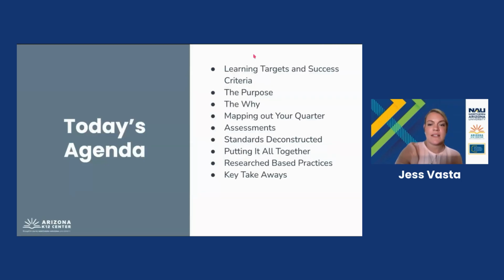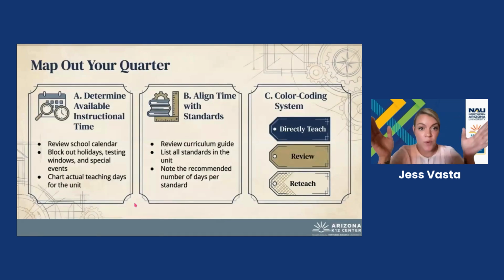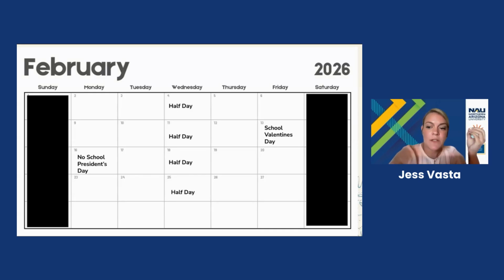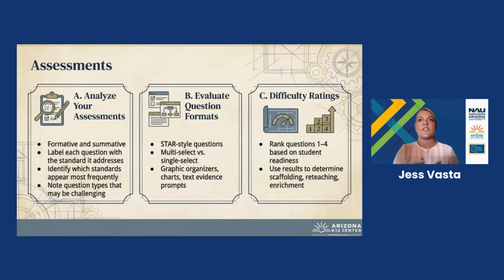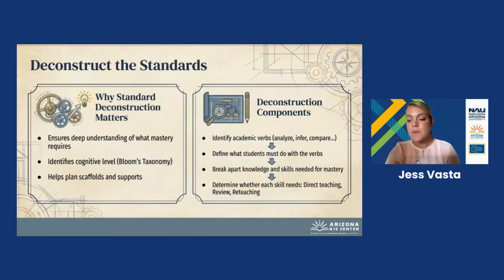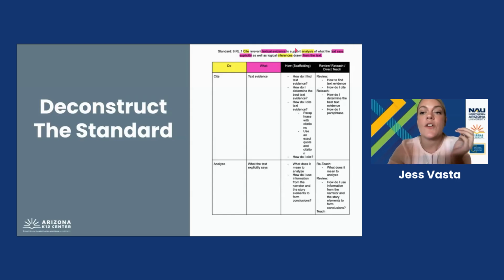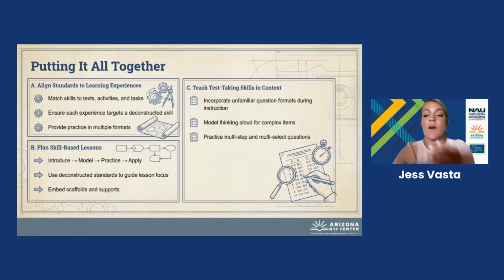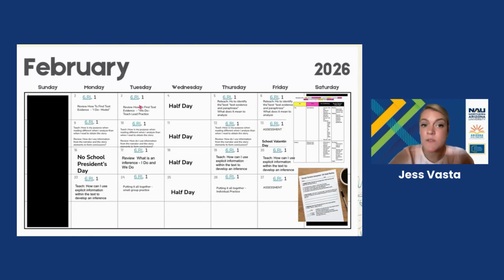Strategic Unit Planning Through Standard Deconstruction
Check out Jess Vasta's video on how to deconstruct standards Then, watch this video to use standard deconstruction to strategically plan your unit!